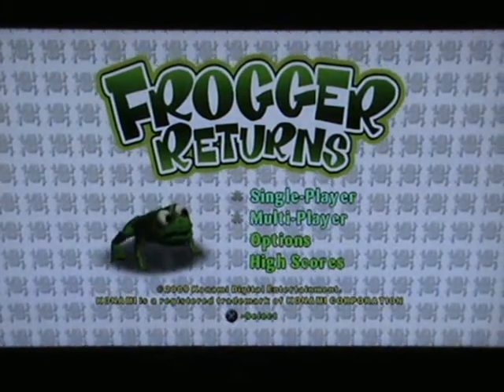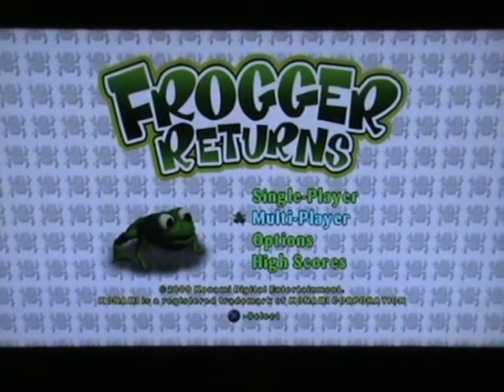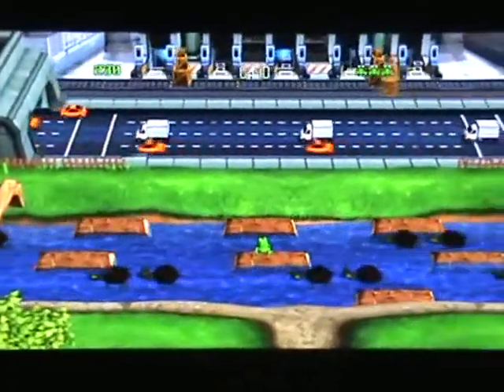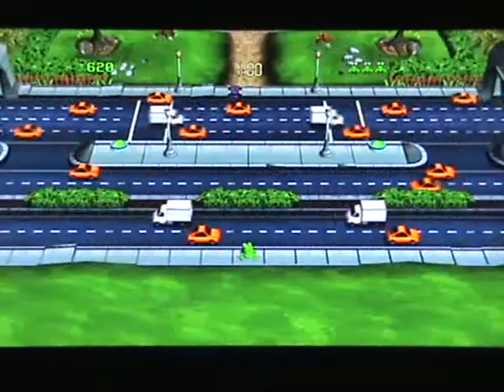Frogger Returns PSN Review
!THIS GAME HAS TROPHIES!

This is a review of Frogger Returns. Currently available to download on the PS3s PSN.